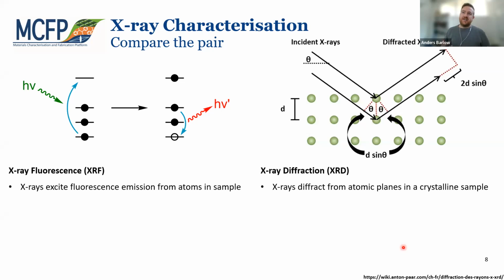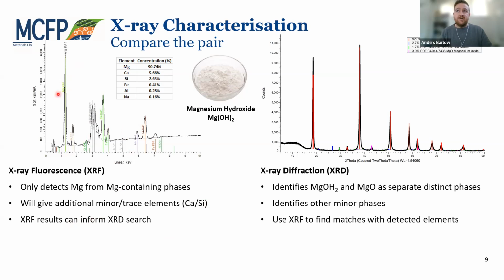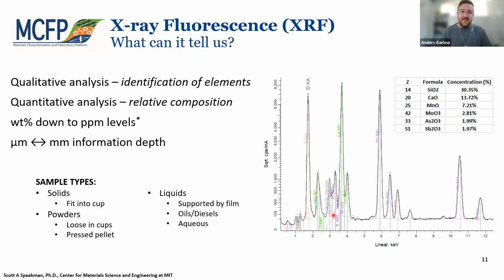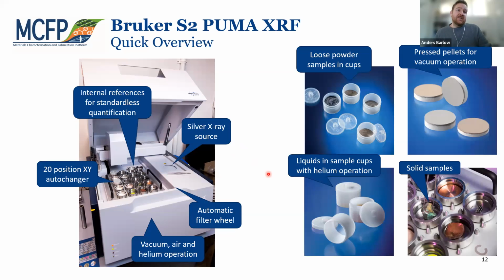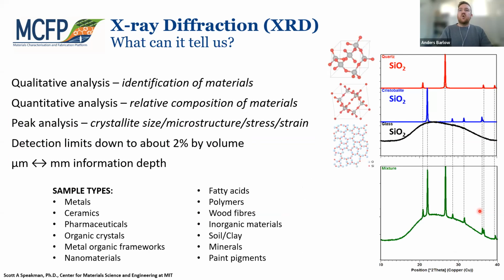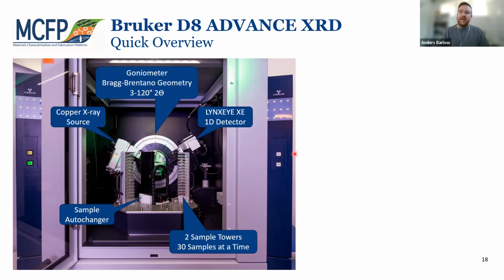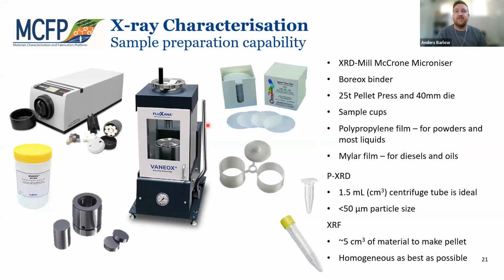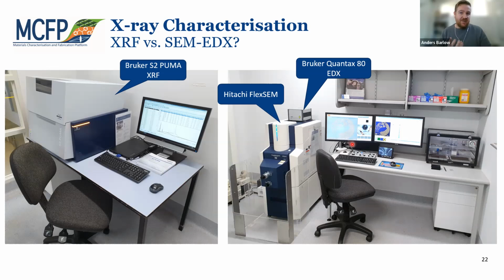2022 Seminar Series - Xray Characterisation at the MCFP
An overview of the X-ray characterisation capability at the MCFP including XRD and XRF.